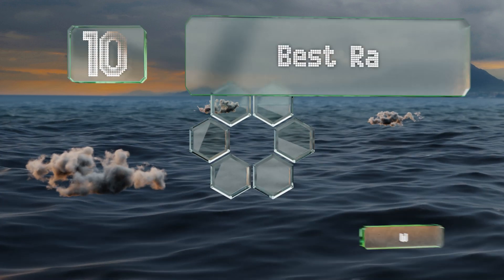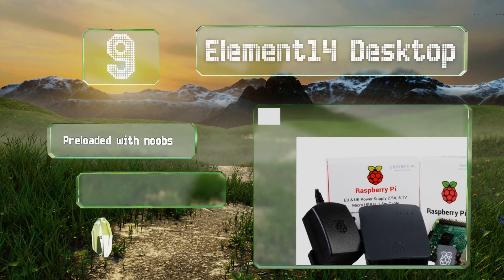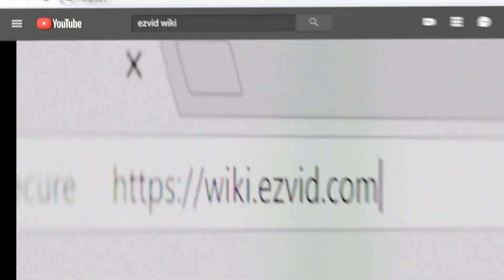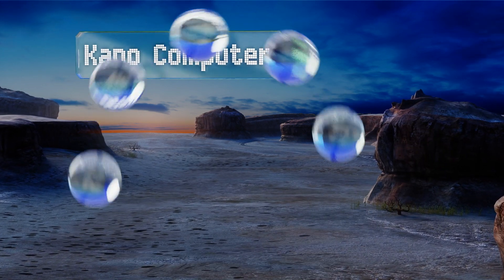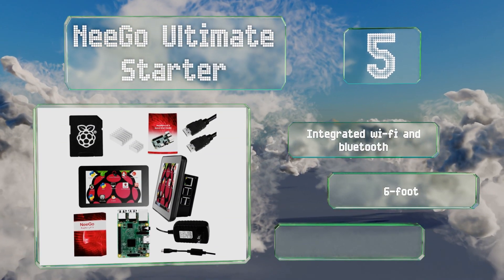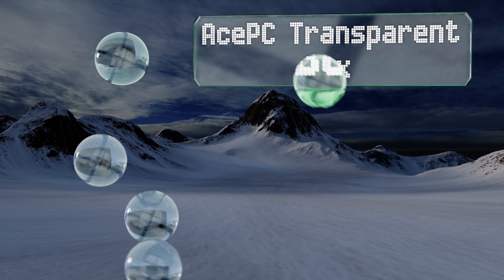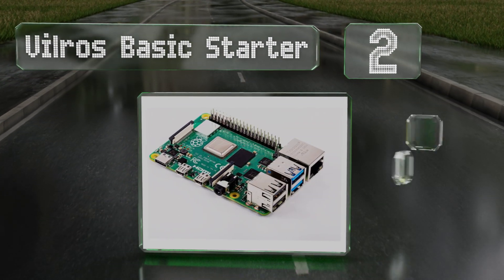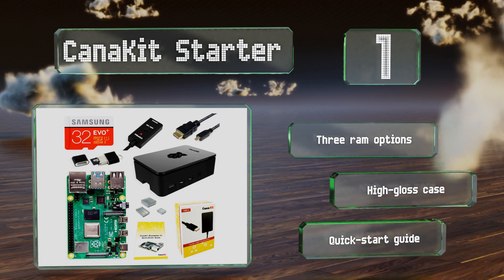10 Best Raspberry Pi Kits 2019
Our complete review, including our selection for the year's best raspberry pi kit, is exclusively available on Ezvid Wiki.

Raspberry pi kits included in this wiki include the acepc transparent box, vilros basic starter, kano computer, neego ultimate starter, vilros zero w complete, piper computer kit for minecraft, element14 desktop, canakit starter, sunfounder super starter, and goobang doo abox.